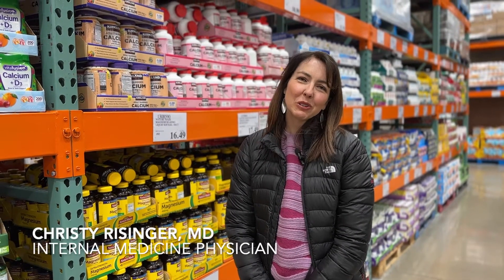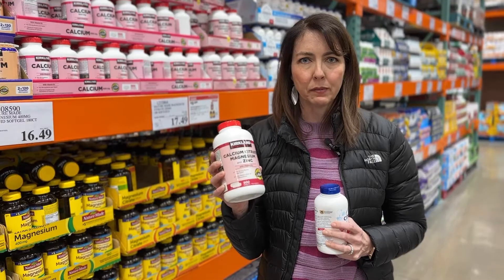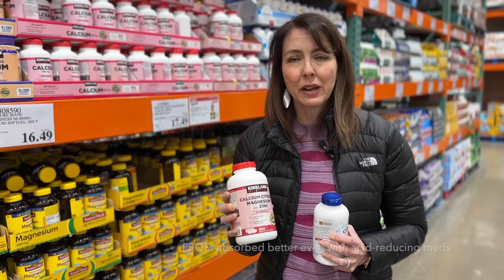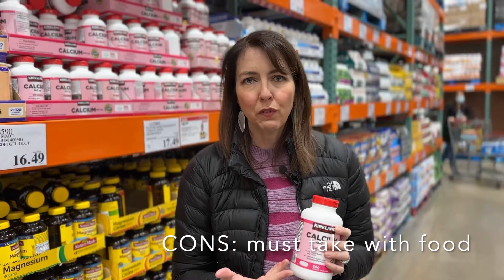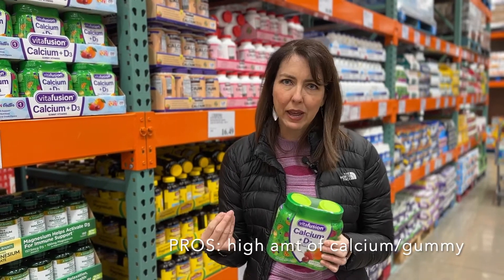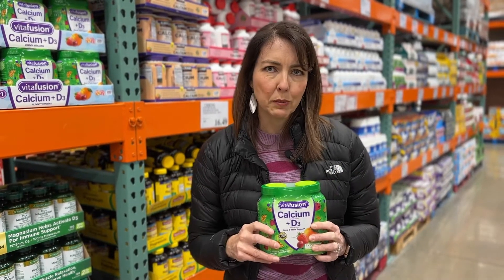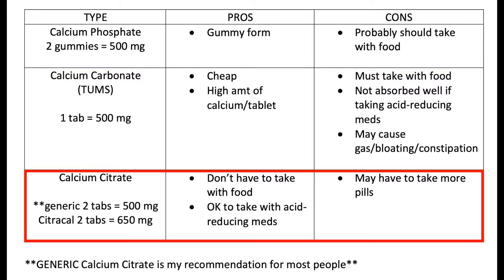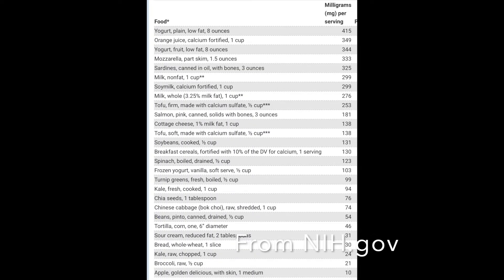COSTCO Calcium - Watch this BEFORE YOU BUY!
TABLE OF CONTENTS:
00:39 Calcium citrate
02:03 Calcium carbonate
02:39 Calcium phosphate
03:20 Summary
03:48 Side effects of calcium
04:01 Dietary sources of calcium